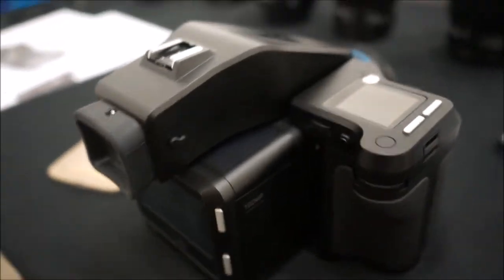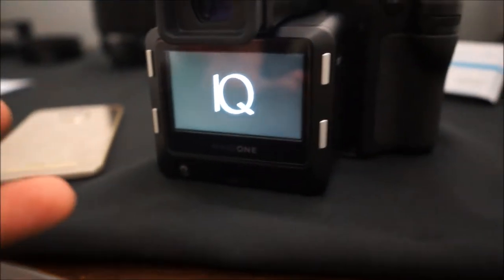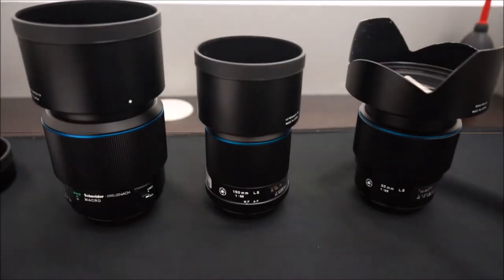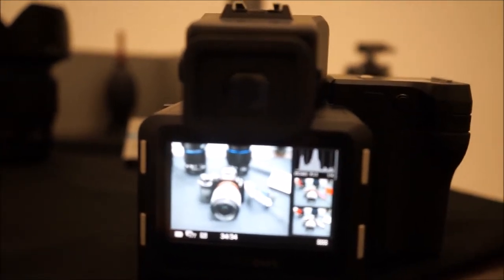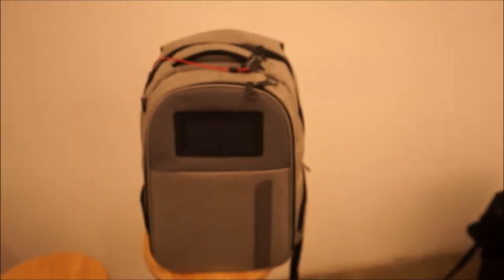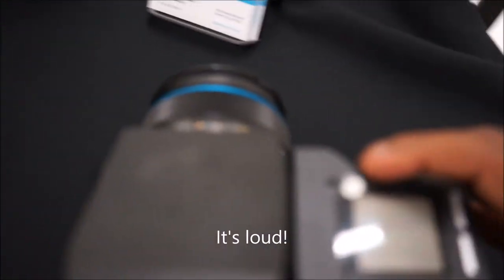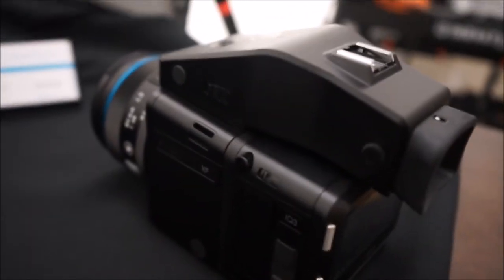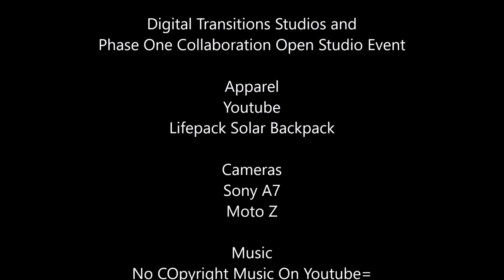Phase One Camera Review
Blog post even explainging camera